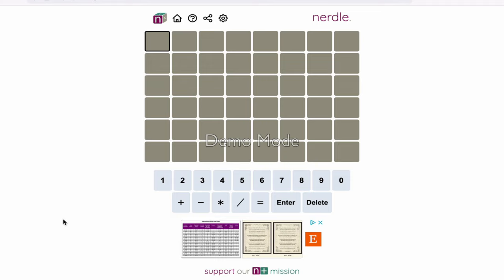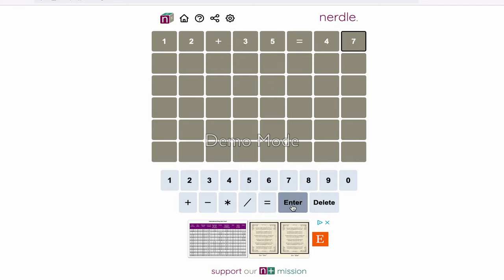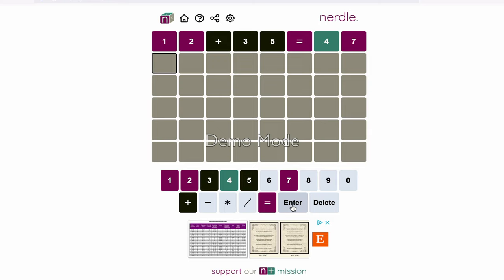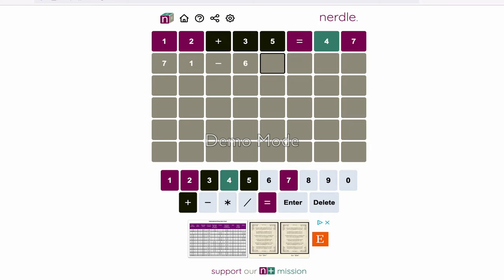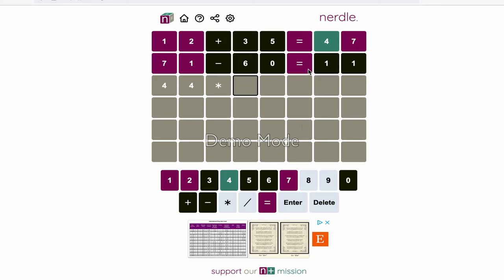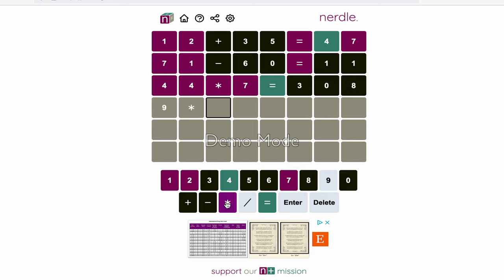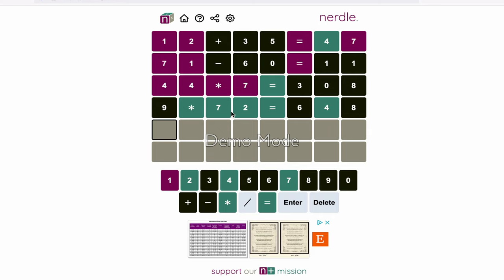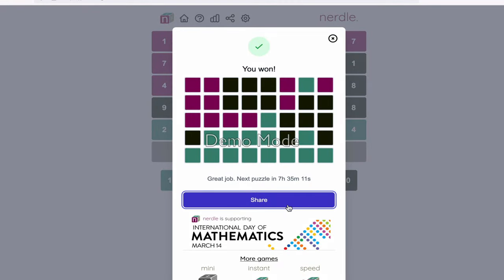Nerdle Daily Math Puzzle (How To Play)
Guess the NERDLE in 6 tries. After each guess, the color of the tiles will change to show how close your guess was to the solution.

What I use to grow on YouTube videos